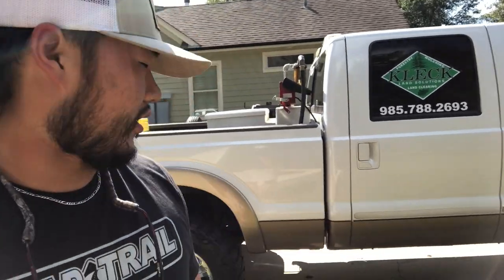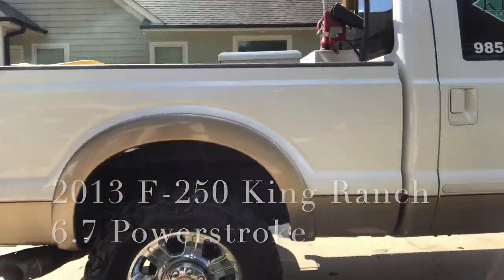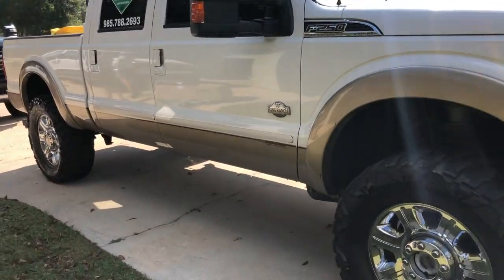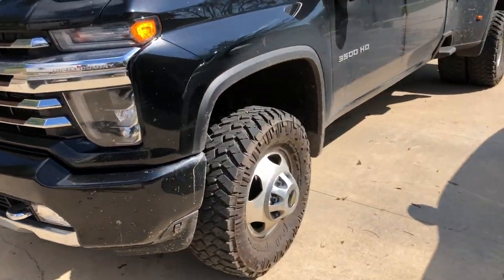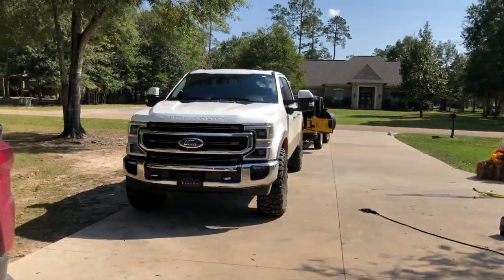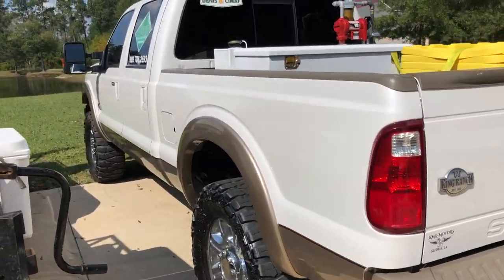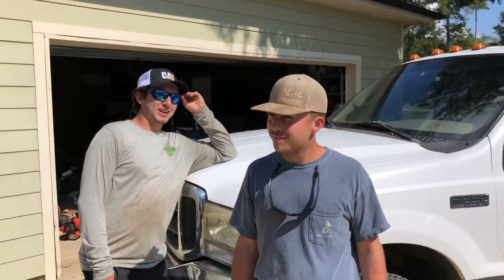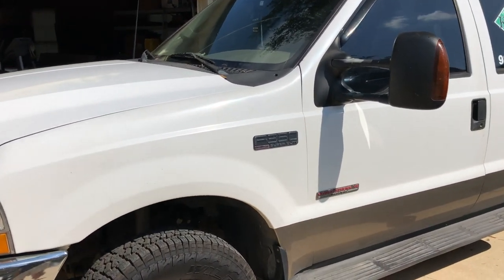**Watch the End** THE G O A T 2011-2016 F250 Setup!!!